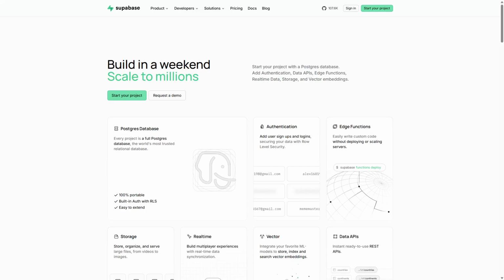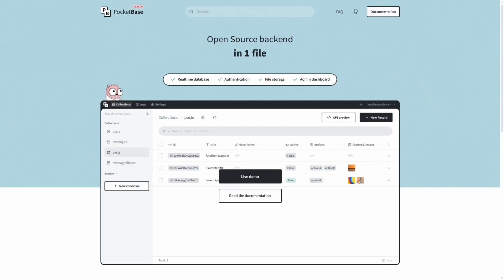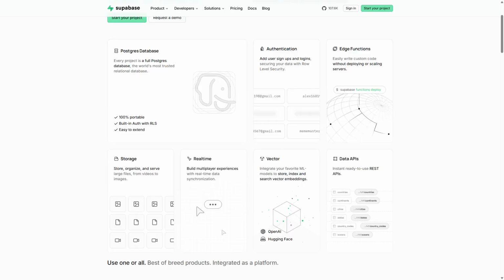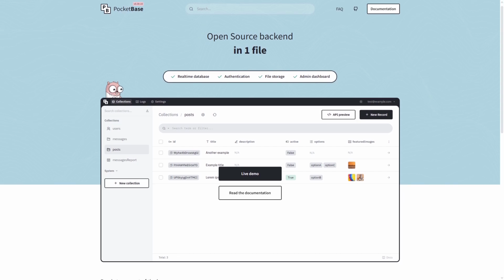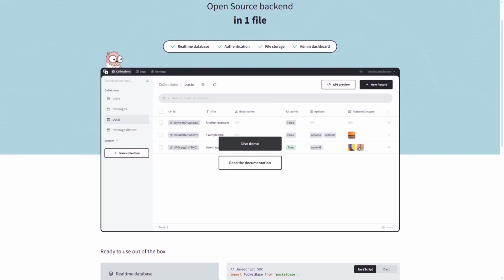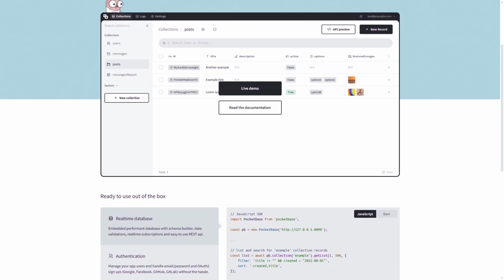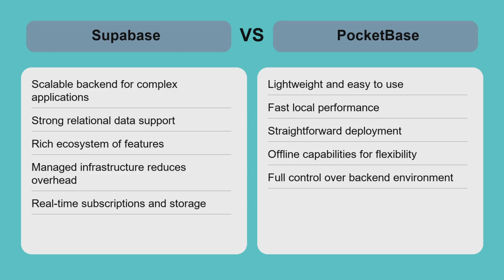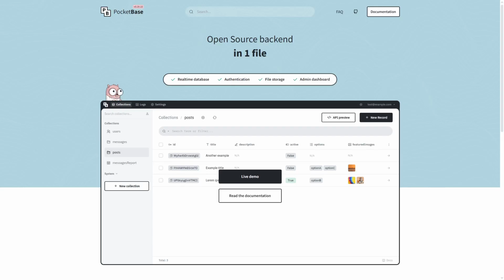Supabase vs PocketBase Which Backend Platform Is Better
This video teaches you how to compare Supabase and PocketBase to determine which backend platform best suits your development needs. We cover key features, performance, ease of use, scalability, and pricing to help you make an informed decision. Whether you’re building a small app or a complex project, understanding the strengths and weaknesses of each platform is essential. By the end of this video, you’ll have a clear idea of which backend service aligns with your goals and workflow.

We dive deep into the architecture, database support, authentication options, and community resources of Supabase and PocketBase. This comparison is ideal for developers, startups, and tech enthusiasts looking to choose the right backend technology.